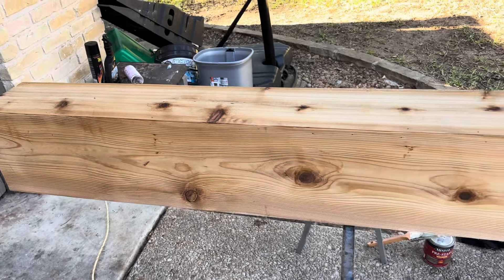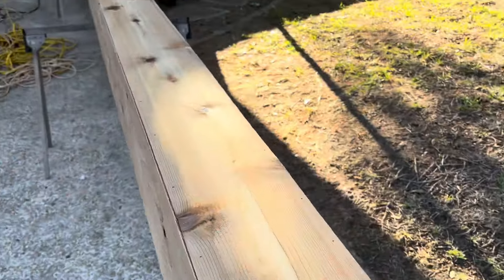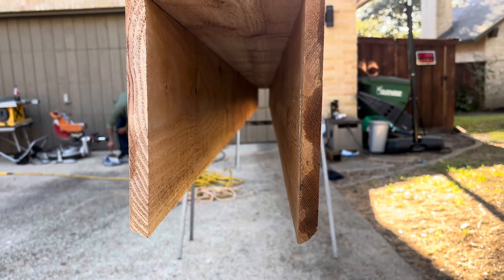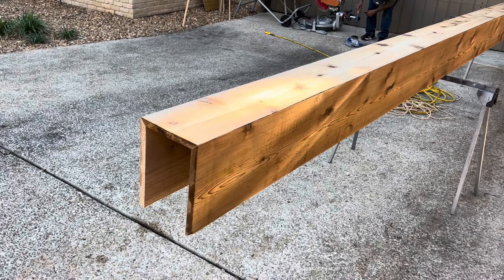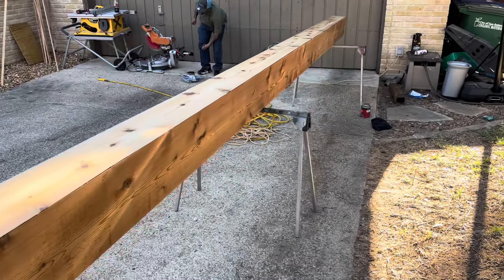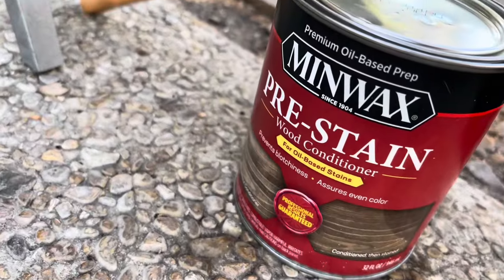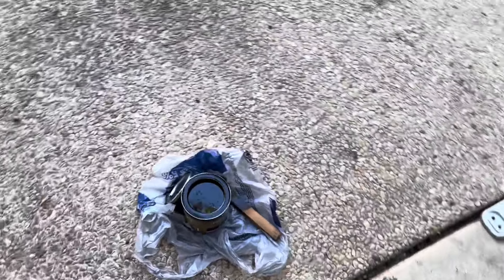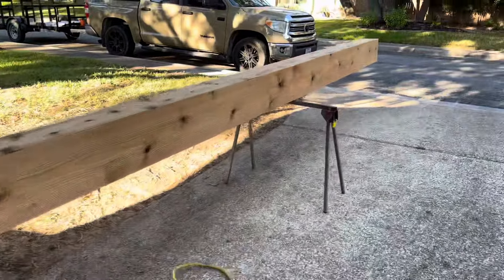Built a faux cedar wood beam